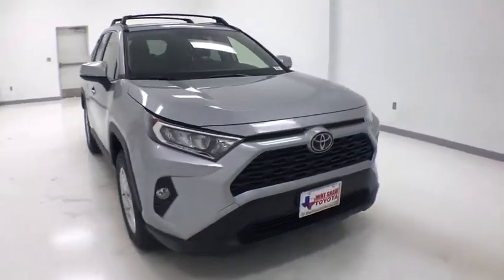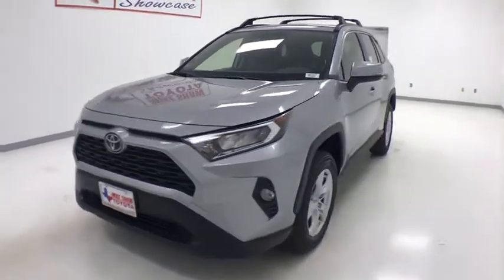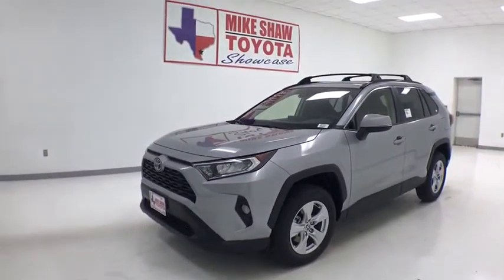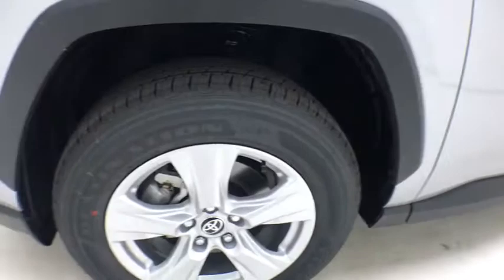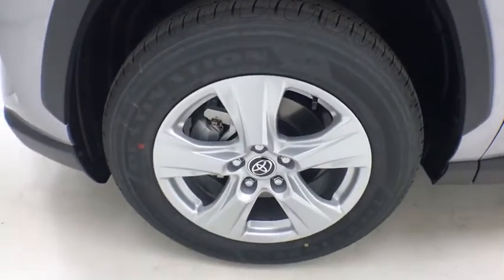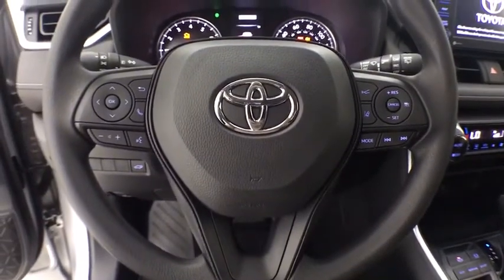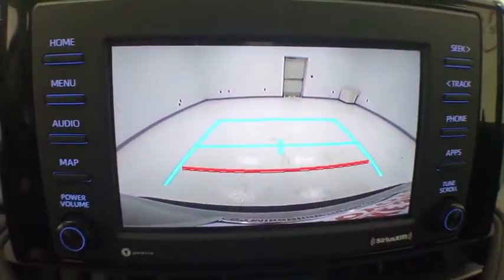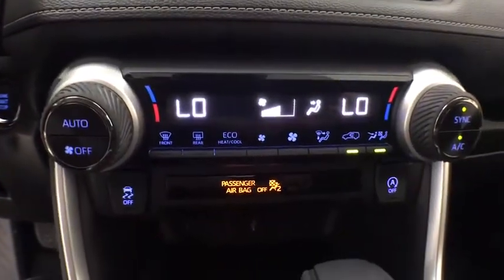2020 Toyota RAV4 Corpus Christi, Portland, Victoria, Kingsville, San Antonio, TX 521317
Silver Sky Metallic New 2020 Toyota RAV4 available in Corpus Christi, Texas at Mike Shaw Toyota. Servicing the Portland, Victoria, Kingsville, San Antonio, TX area.

Axle Ratio: 3.177,Wheels: 17 5-Spoke Silver Alloy,Front Bucket Seats,Fabric Seat Trim,AM/FM Stereo,Convenience Package,Carpet Mat Package,Carpet Cargo Mat,Carpet Floor Mats,Tilt & Slide Moon Roof,5 Door Smart Power locks,4-Wheel Disc Brakes,6 Speakers,Air Conditioning,Electronic Stability Control,Front Center Armrest,Spoiler,Tachometer,ABS brakes,Automatic temperature control,Brake assist,Bumpers: body-color,Driver door bin,Driver vanity mirror,Dual front impact airbags,Dual front side impact airbags,Emergency communication system,Four wheel independent suspension,Front anti-roll bar,Front dual zone A/C,Front fog lights,Front reading lights,Fully automatic headlights,Heated door mirrors,Illuminated entry,Knee airbag,Low tire pressure warning,Occupant sensing airbag,Outside temperature display,Overhead airbag,Overhead console,Panic alarm,Passenger door bin,Passenger vanity mirror,Power door mirrors,Power driver seat,Power steering,Power windows,Radio data system,Rear anti-roll bar,Rear seat center armrest,Rear window defroster,Rear window wiper,Remote keyless entry,Roof rack: rails only,Speed control,Speed-sensing steering,Split folding rear seat,Steering wheel mounted audio controls,Telescoping steering wheel,Tilt steering wheel,Traction control,Trip computer,Turn signal indicator mirrors,Variably intermittent wipers,Powertrain warranty: 60 months/60,000miles,AM/FM radio: SiriusXM,Exterior Parking Camera Rear,Auto High-beam Headlights,Distance pacing cruise control: Full-Speed Range Dynamic Radar Cruise Control (DRCC)